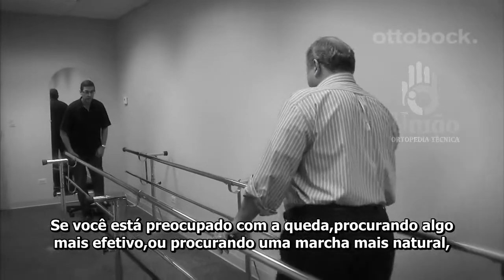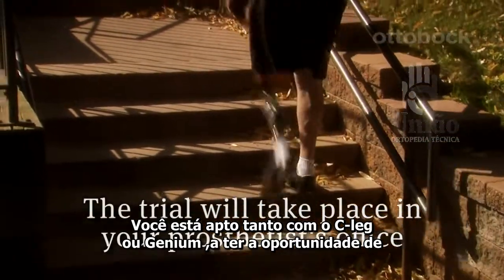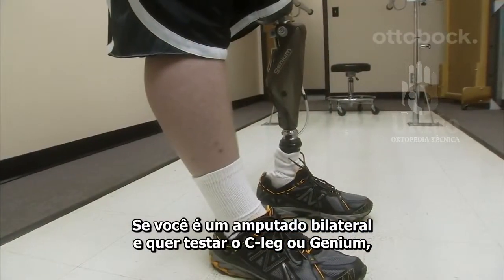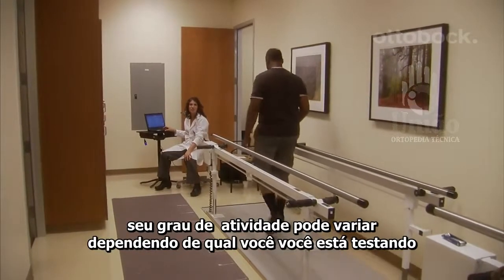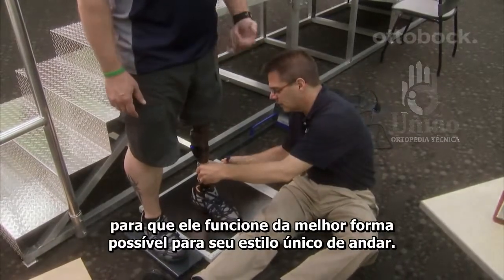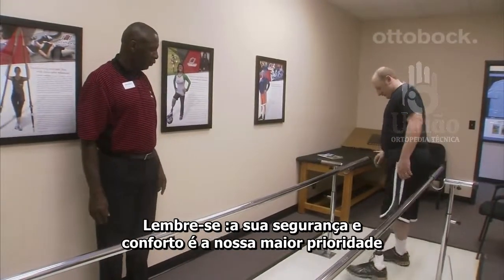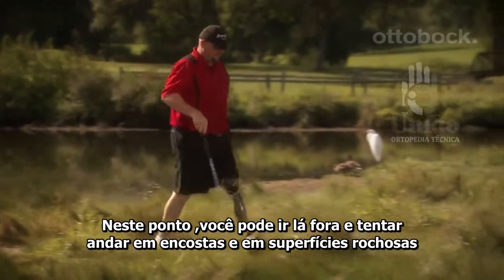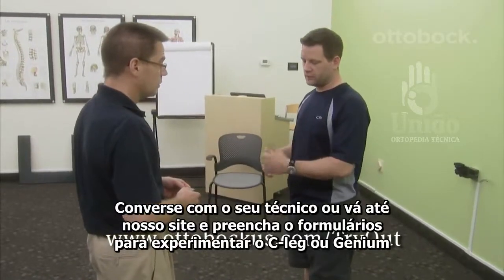Testando a prótese de joelho C-leg Ottobock legendado pt-br